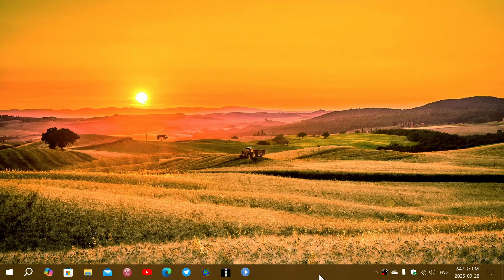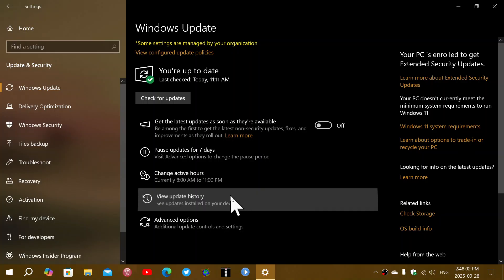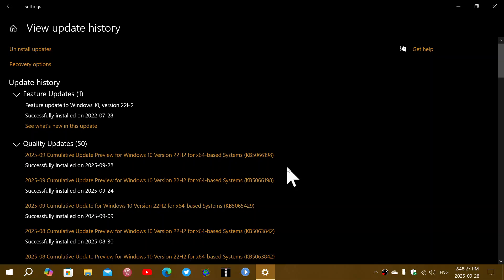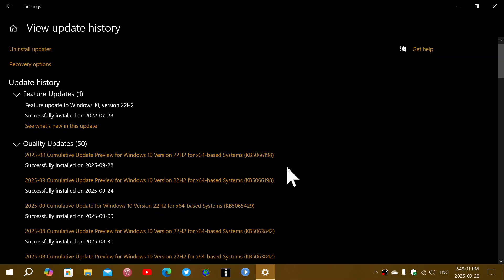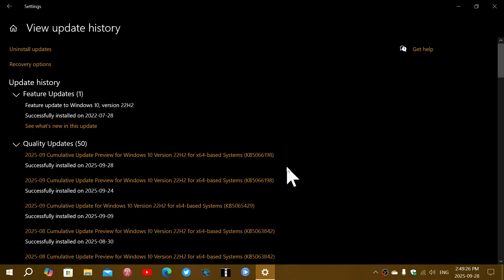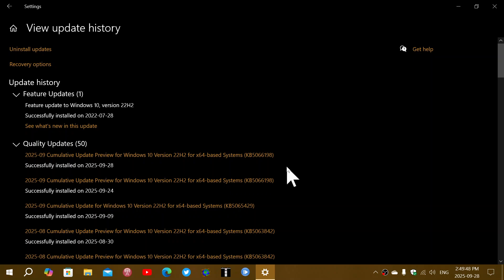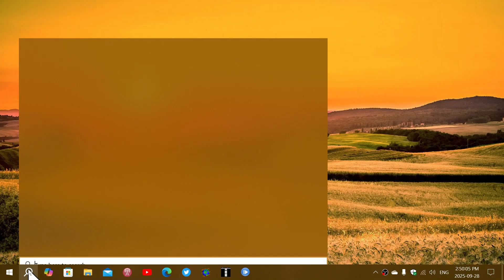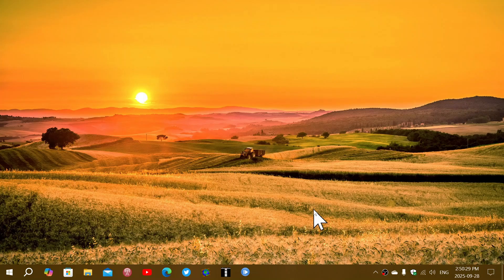Windows 10 22H2 Received it's last bug fixing update preview September 2025 KB5066198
The last bug fixes for Windows 10 have arrived